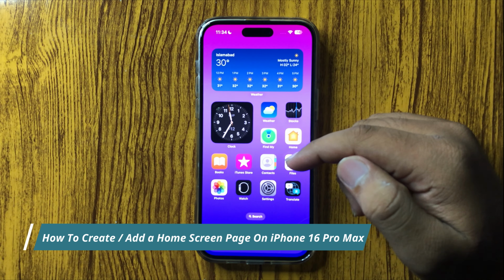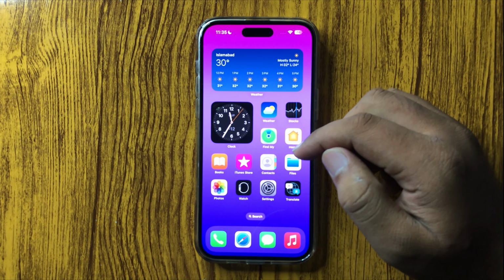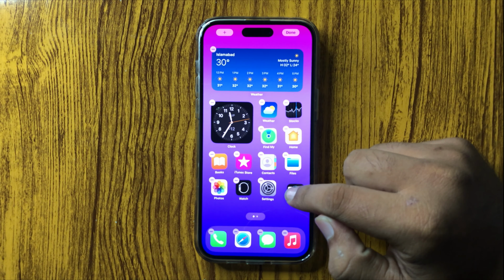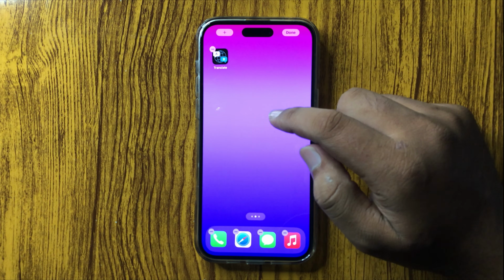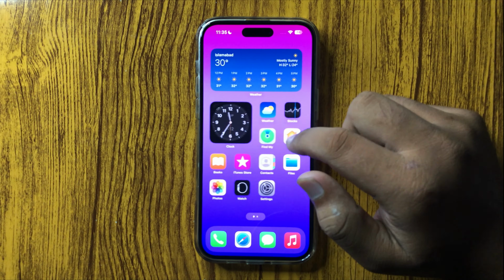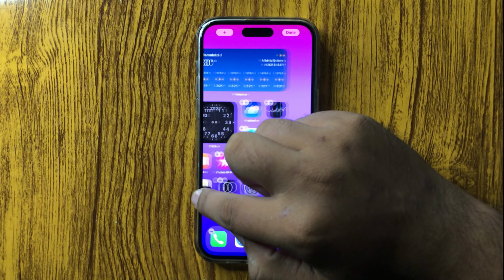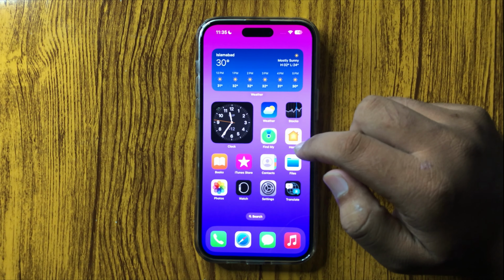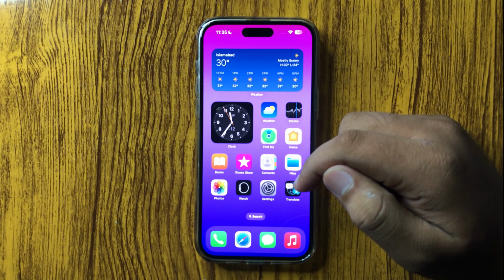How To Create / Add a Home Screen Page On iPhone 16 Pro Max